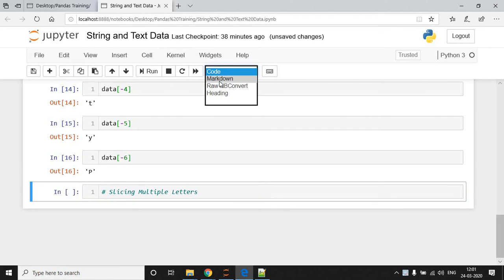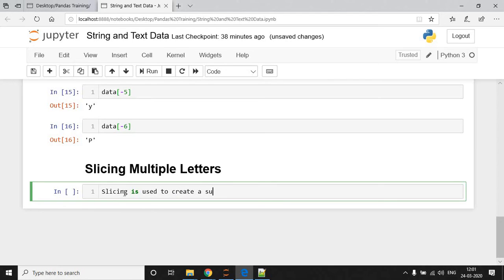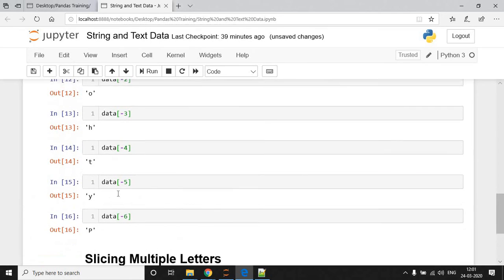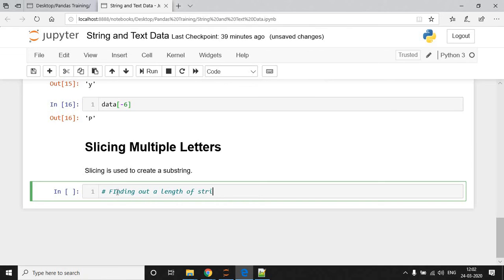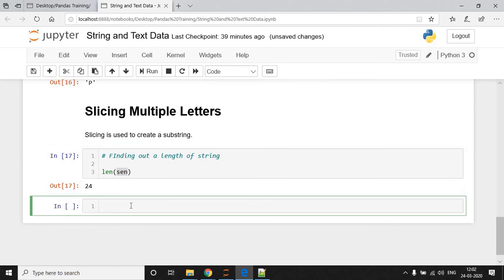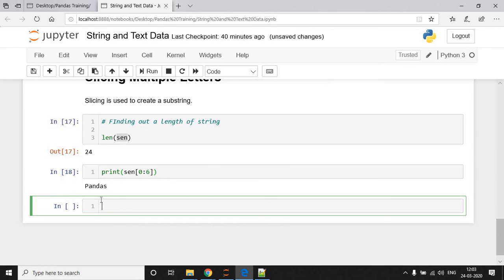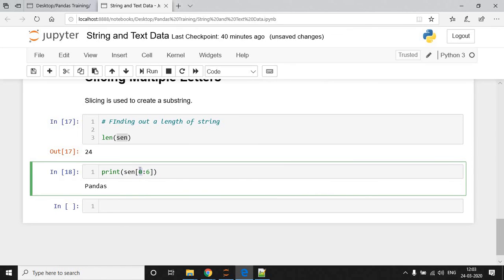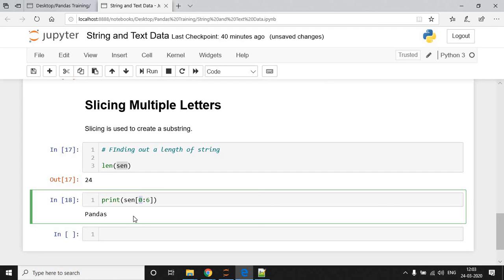11 Slicing of String